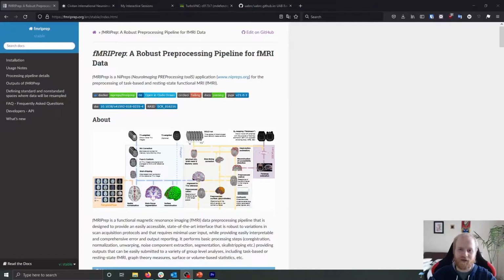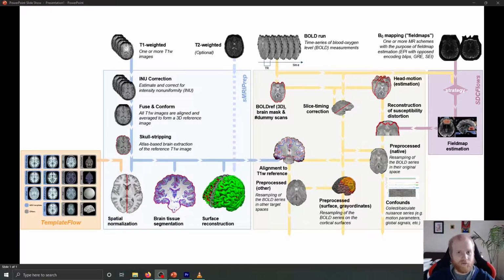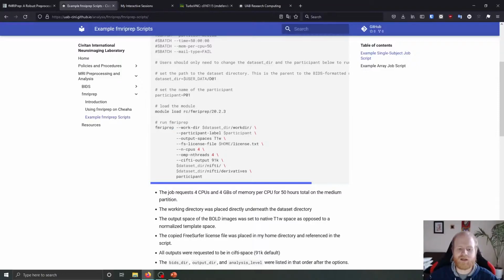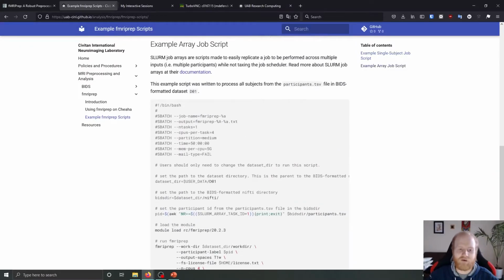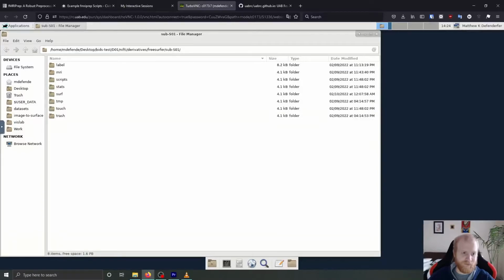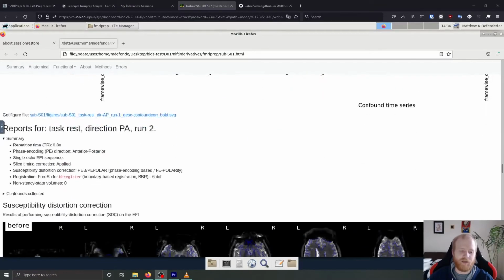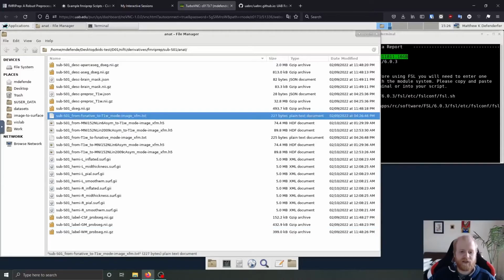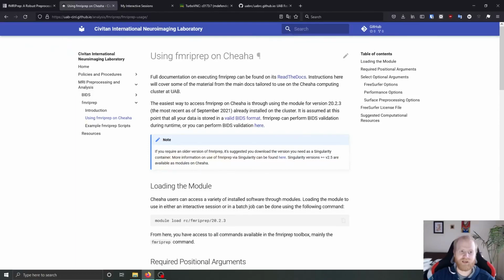Fmriprep Tutorial [TRAIN-03-2022]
This video covers a basic introduction to the fmriprep preprocessing pipeline as well as a walkthrough of example scripts for how to run the pipeline on Cheaha. We also go over what to expect as outputs of the pipeline given the inputs in the example scripts.

See the CINL documentation on how to use HeuDiConv to convert raw data to BIDS format and on how to use fmriprep